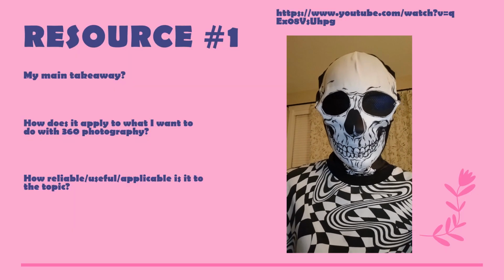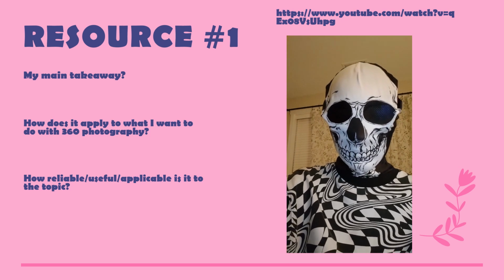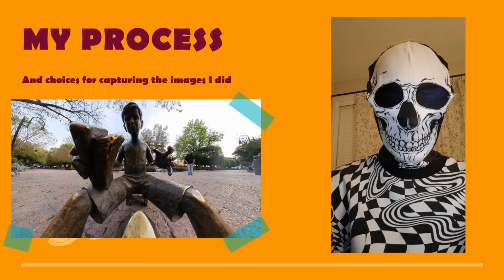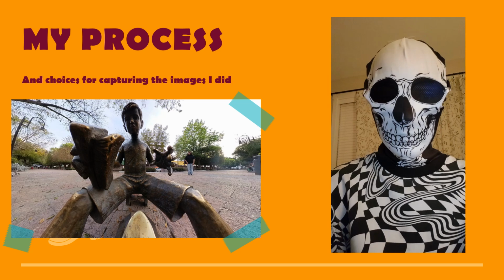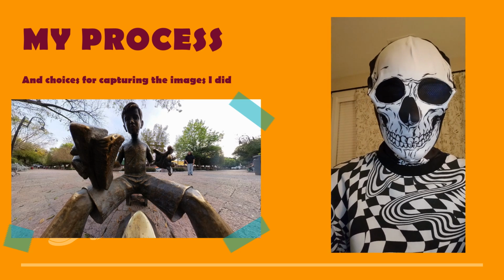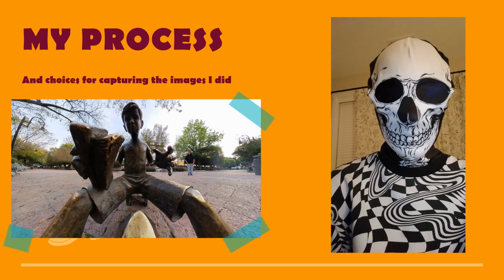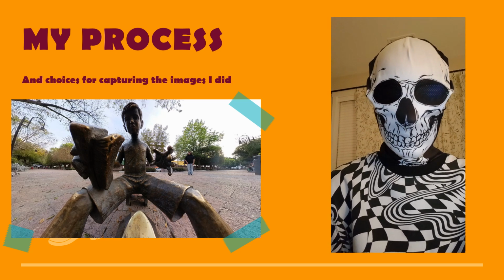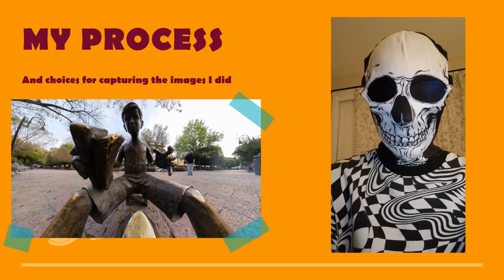360 Photos Critiques